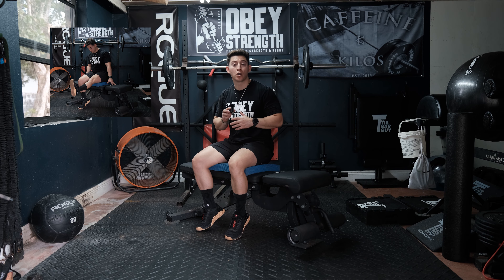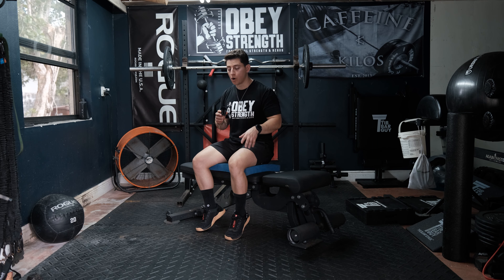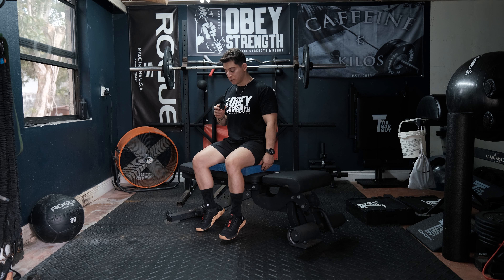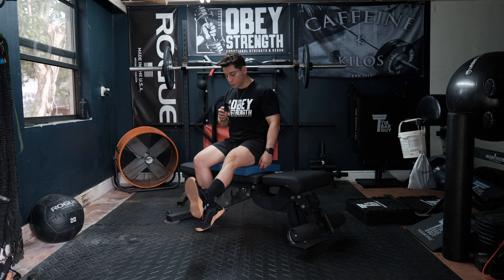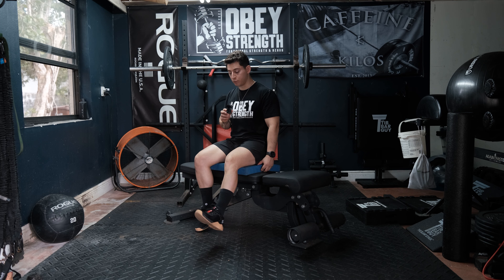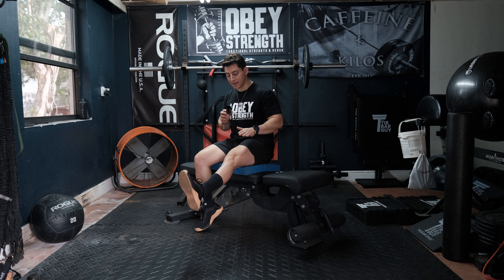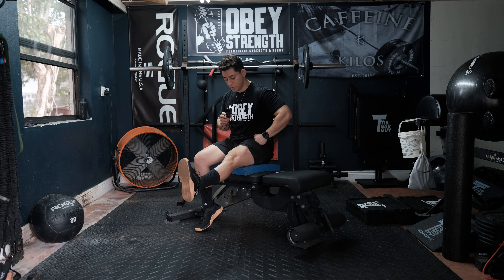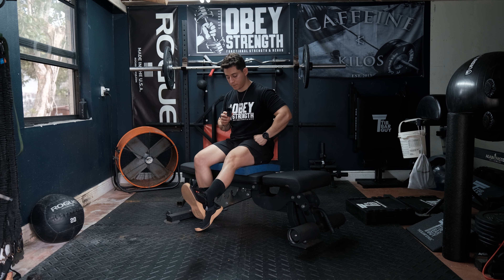Knee Long Arc Quad Isometrics | OS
Exercise Demonstration / How to - Obeystrength.com
1:1 Virtual Strength & Conditioning
Visit Obeystrength.com to apply for online training and rehab